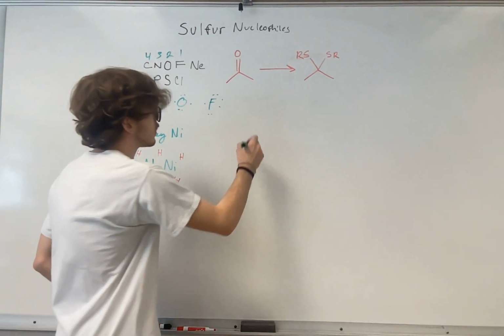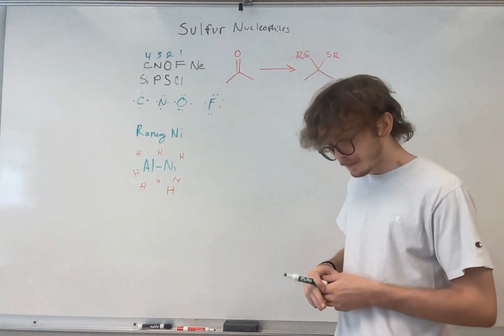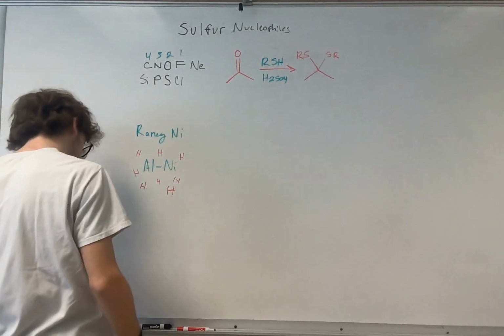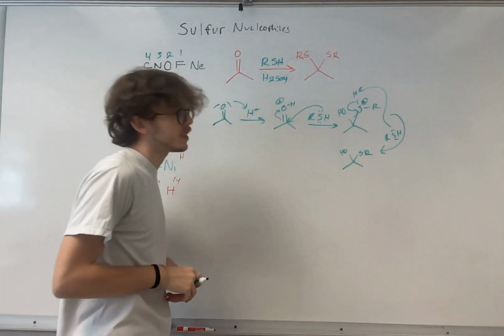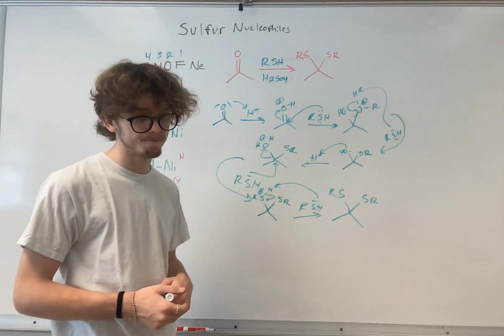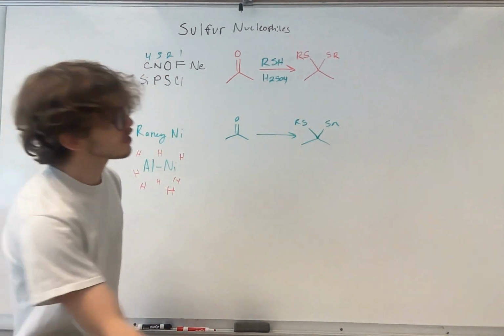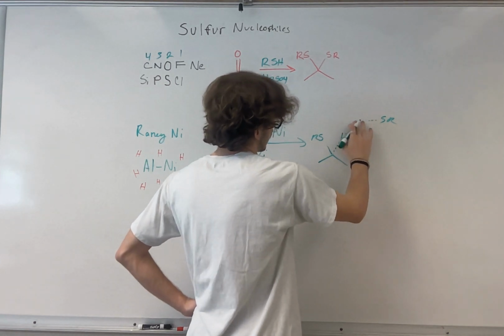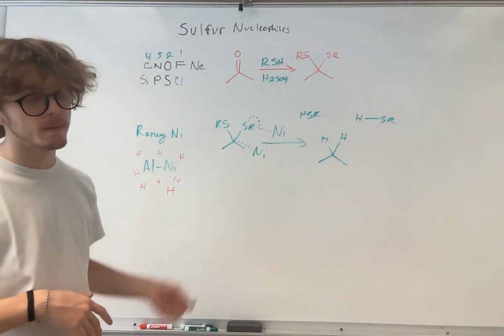Sulfur Nucleophiles | Lecture 5 | CRUSHING OCHEM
In this video we look at sulfur nucleopihles when they attack ketones and how the mechanism goes. We discover is completly analogous to oxygen nucleophile chemistry in acetal formation. We also look at hydrogenation/reduction of a ketone using Raney nickel with our wonderful sulfur nucleophiles